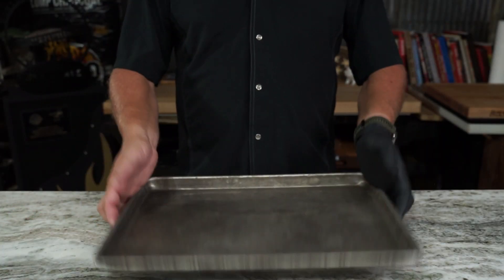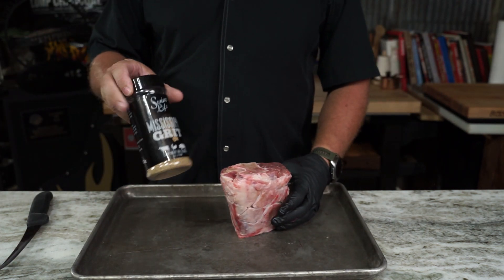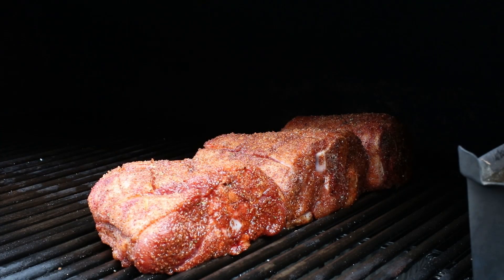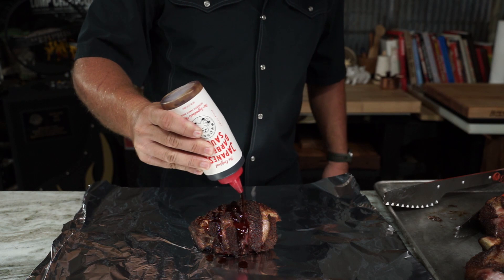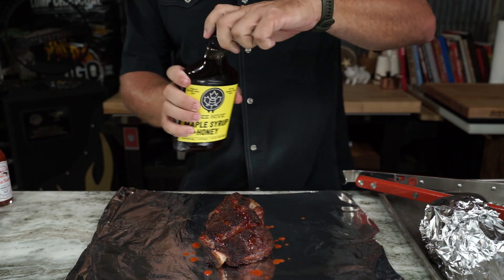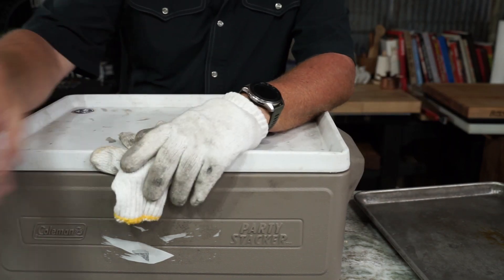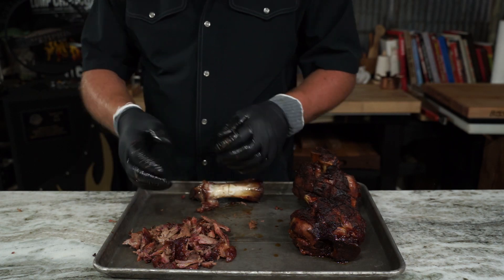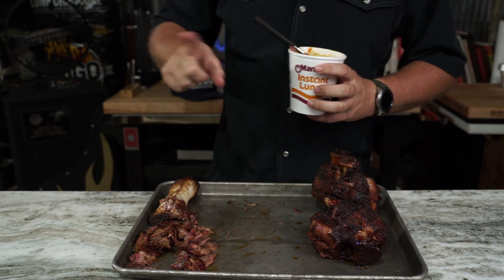Smoked Pork Shanks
Smoked pork shanks from Porter Road cooked up on the Outlaw Patio. This here 4 hr cook was well worth the wait. Pork shanks are packed with an awesome pork  flavor. Order you a few and give them a go.

It costs you nothing extra if you decide to purchase from these links. But I will get a few pennies that will help me afford some meat for more videos. Or a house on the beach somewhere. Help support your friendly, awkward, MOJO..

Japanese BBQ Sauce
Boker Travel Knife
Flaky Salt
Smoke Box
Water Bottle
Vacuum sealer
Poor Man's Cambro
Pepper Grinder
Fat Separator
Roast Rack
Bacon Grease
Resting Cooler